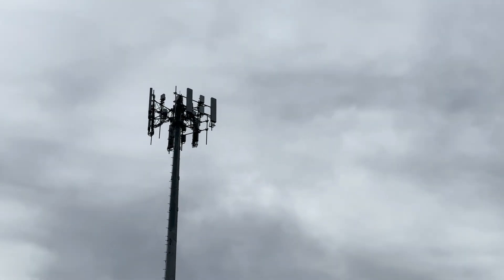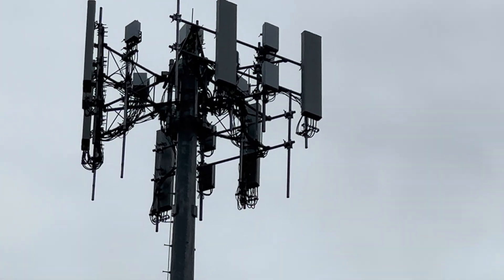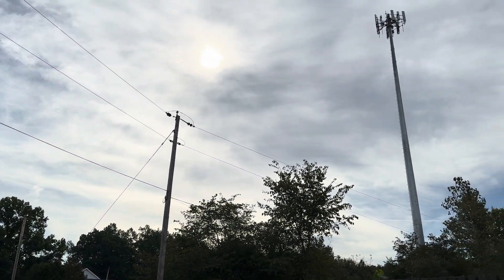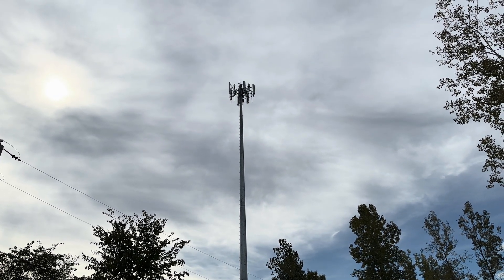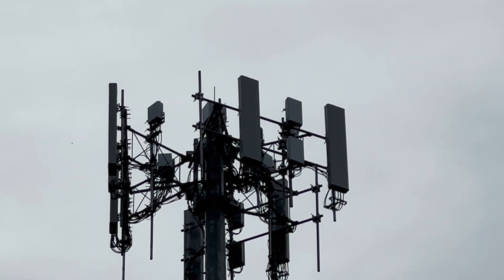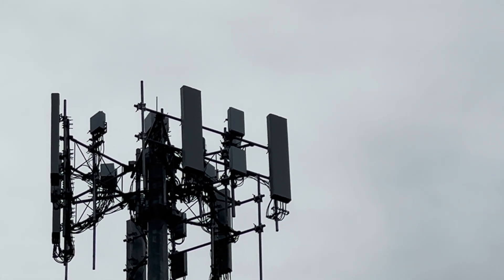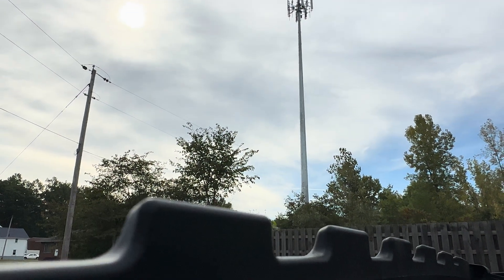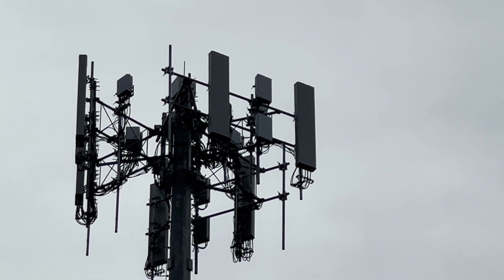AT&T Network Update: This is What I’m Talking About Homie! 🗼📶📲📵 | N77 DoD CBand 5G+